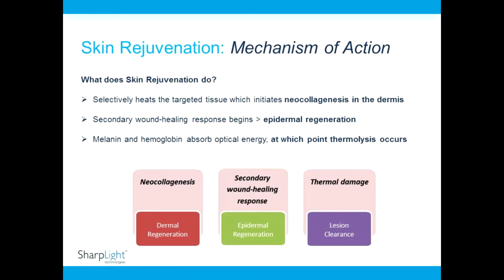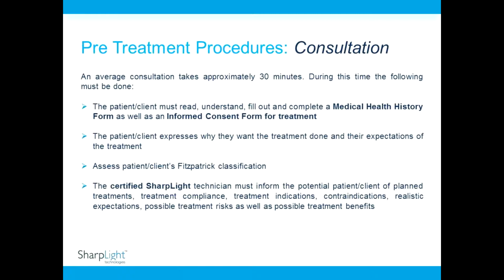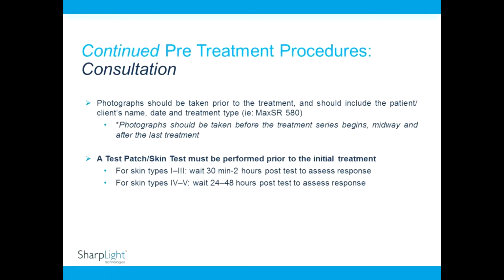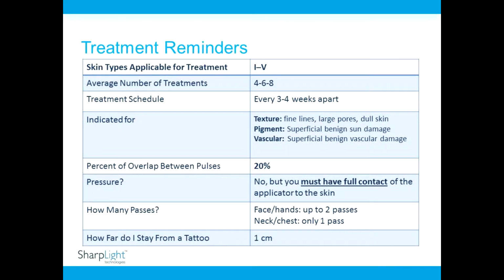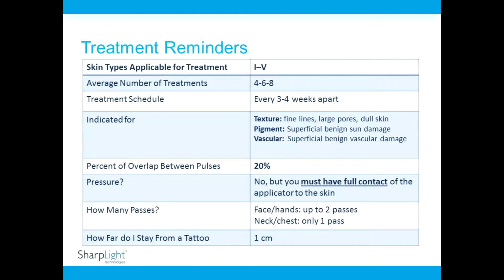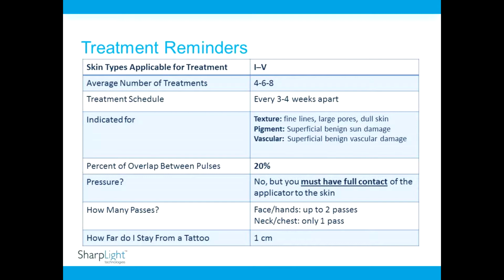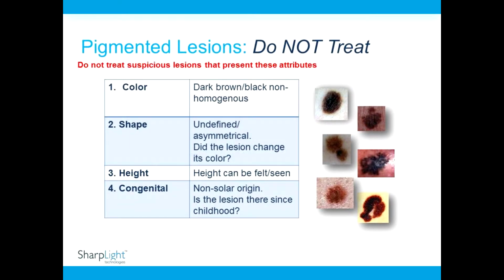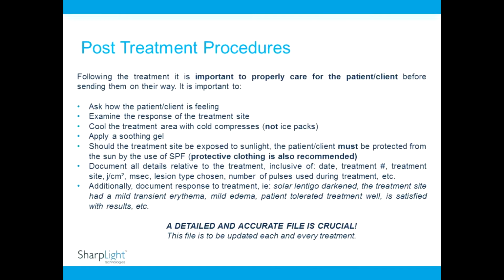MaxSR 580 Refresher Tutorial